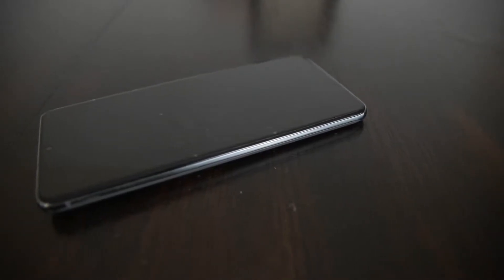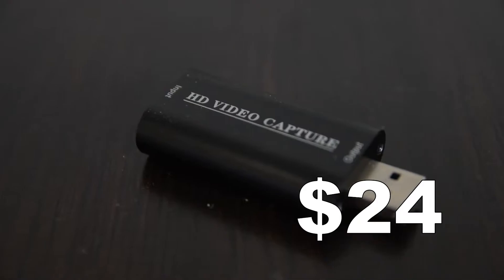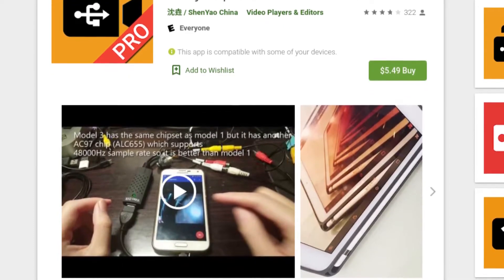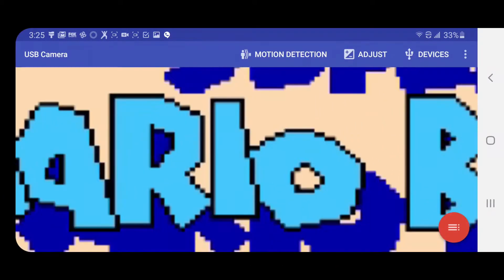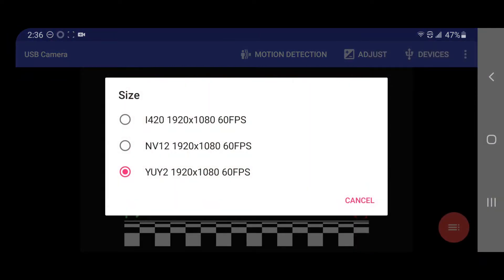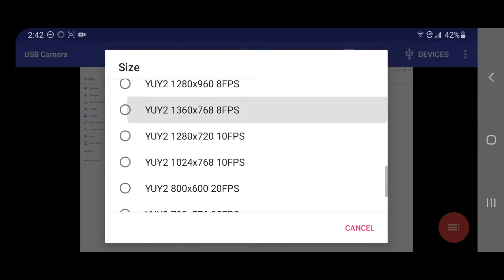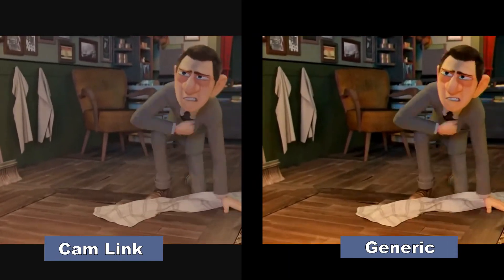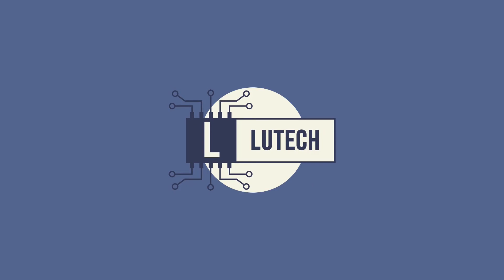Capture External Video on an Android Phone?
In this video I go through the process of setting up a portable video capture system using an Android phone. I test out two UVC capture adapters. The El Gato Cam Link and also a Generic adapter I got from Amazon.

Generic Capture Device